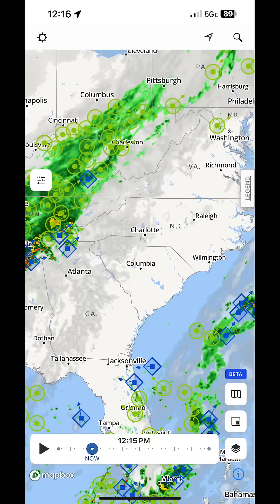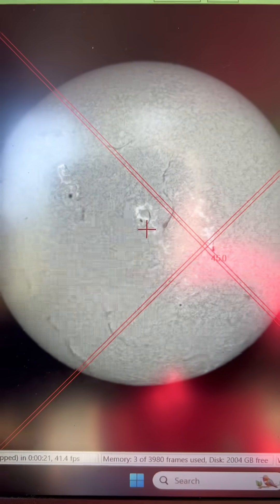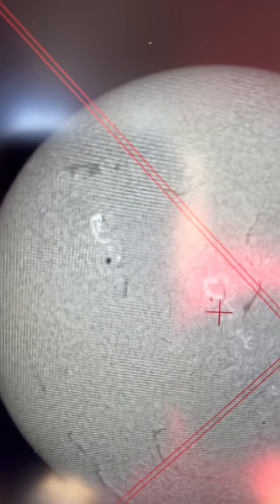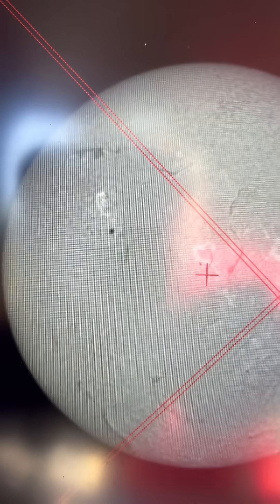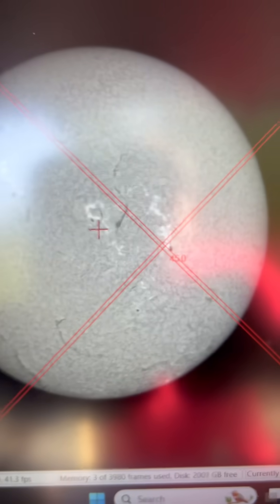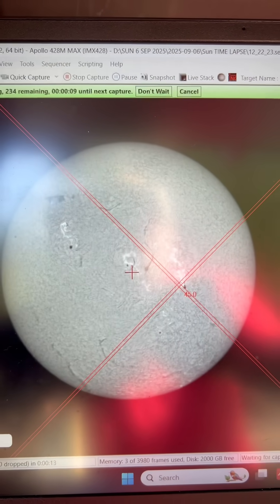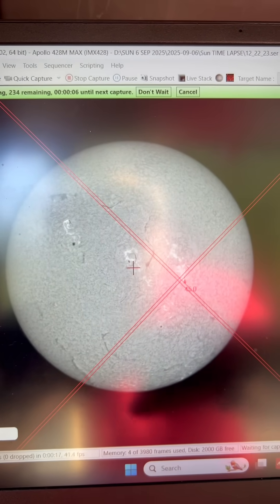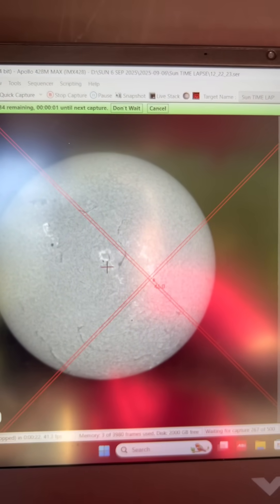Amazing Solar Saturday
We finally had somewhat of clear skies for a few hours. Trying to get a Timelapse in.  Hopefully it turns out good and I can post it Sunday. Please consider joining the channel if you want a closer look at the Universe and access to my data and Solar live streams.

Clear Skies……